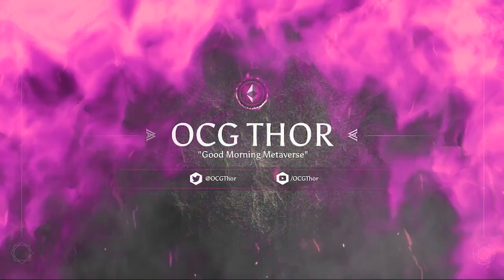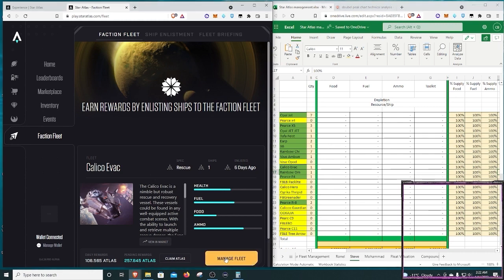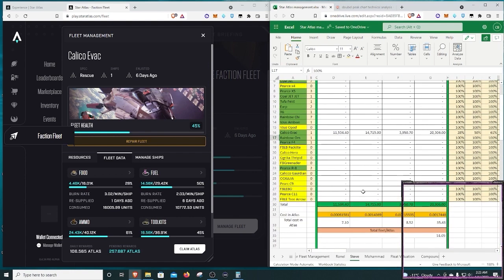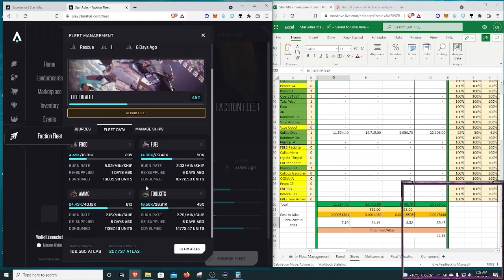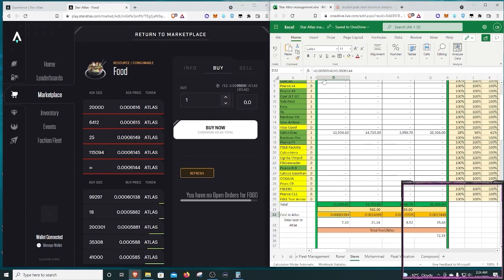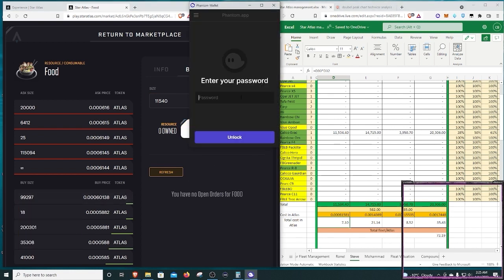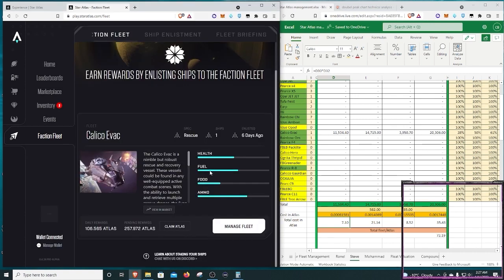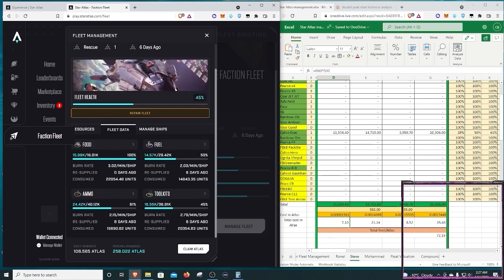3 3 Star Atlas Staking a ship 2022 01 18 13 28 27